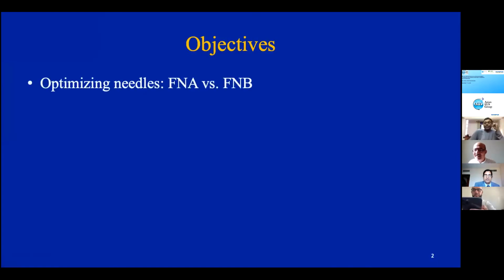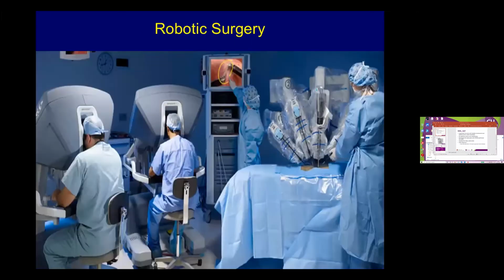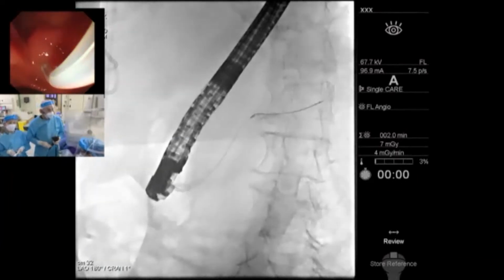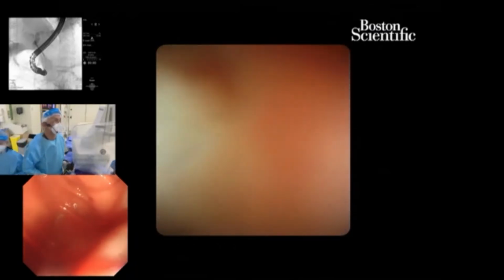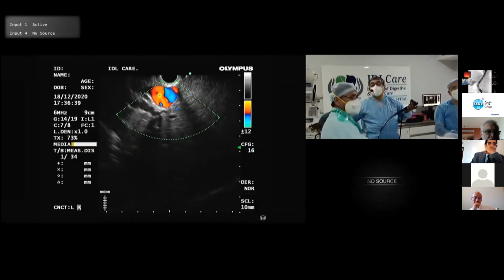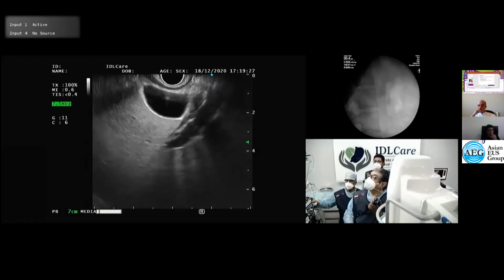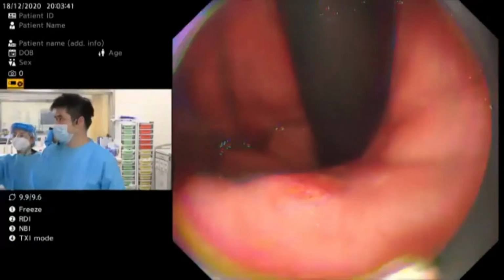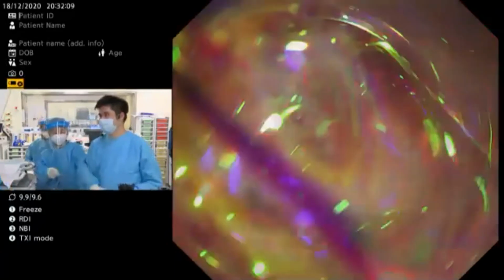18 Dec 2020; 2nd Part; 6th International Conference Gastroenterology & GI Endoscopy, Abu Dhabi, UAE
I am Dr Yogesh Shastri, HOD Gastroenterology from NMC specialty Hospital, Abu Dhabi, UAE. I cordially welcome you all to the the first half of the second  day of the 6th International Conference on Gastroenterology and Therapeutic Gastrointestinal Endoscopy in Conjunction with AEG Workshop which was organised on 18th December 2020.

 We have in store treasure of GI feast with lectures by 2 stalwarts Dr Shyam Vardarajulu  & Dr Nageshwar Reddy on EUS FNB and future of Endoscopy respectively.

These lectures are followed by  2 Live transmission of  Endoscopy cases (Spy Glass Cholangioscopy, Gastric ESD, EUS FNB and EUS guided Pancreaticogastrostomy by Prof Anthony Teoh, Chinese University of HongKong and Dr Vinay Dhir, EUS expert from Mumbai, India